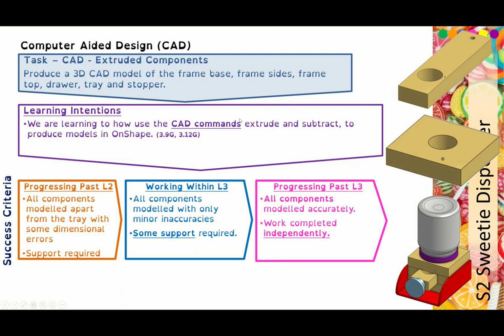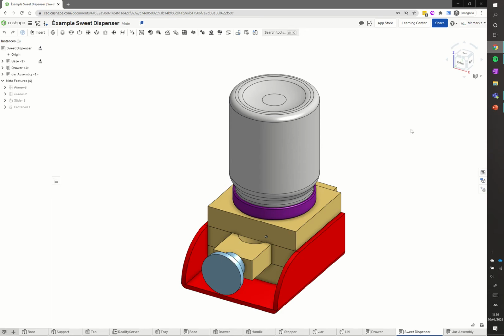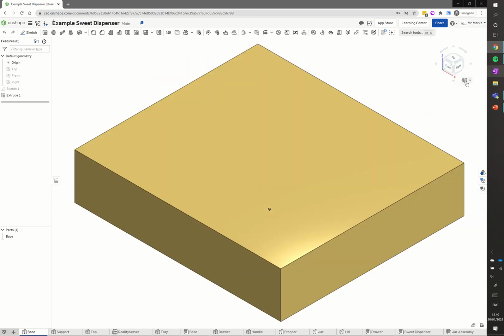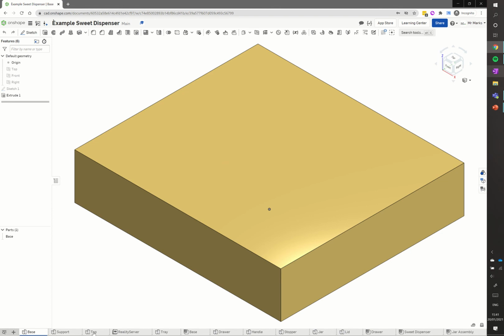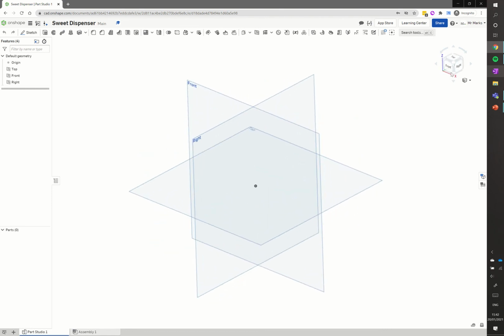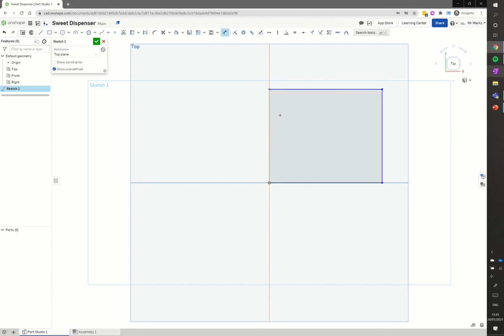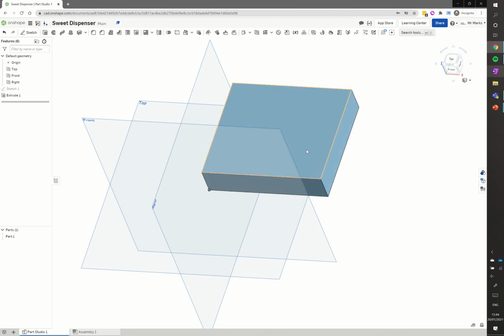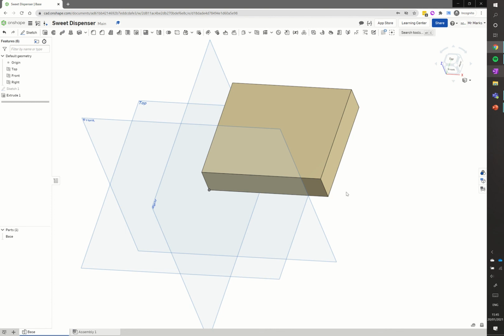1 - Onshape CAD Tutorial - Sweet Dispenser Base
1st CAD tutorial in modelling a sweet dispenser in Onshape CAD software.